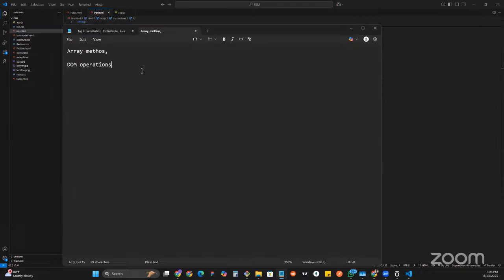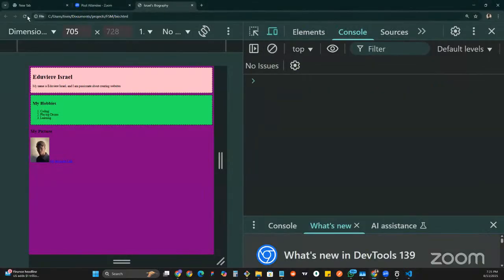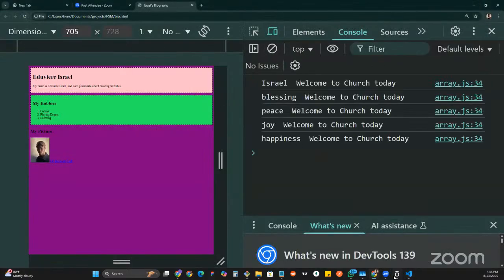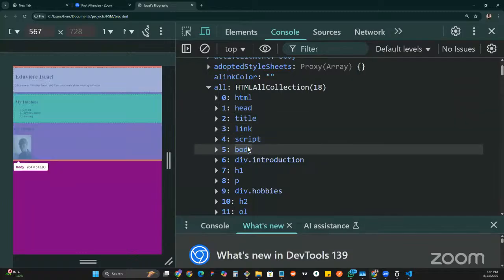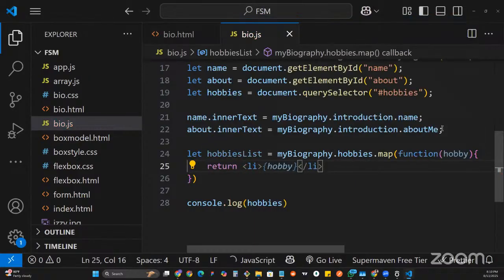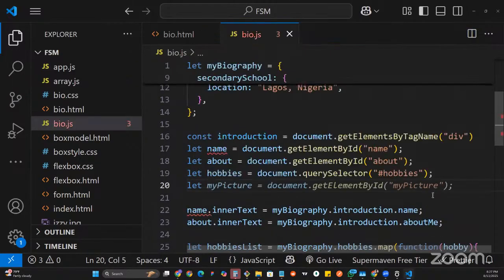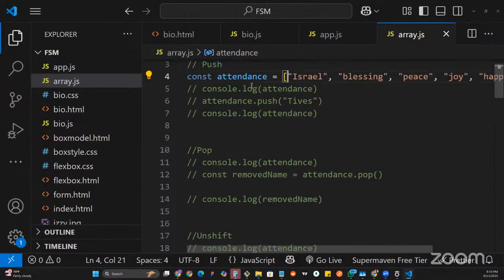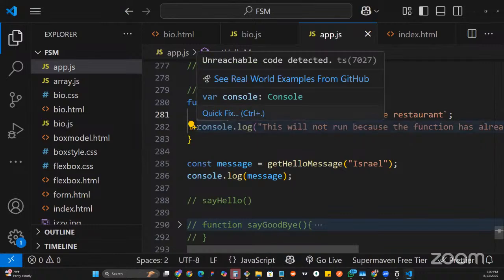FSM WEBSITE DEVELOPMENT TRAINING 2025 || DAY 6